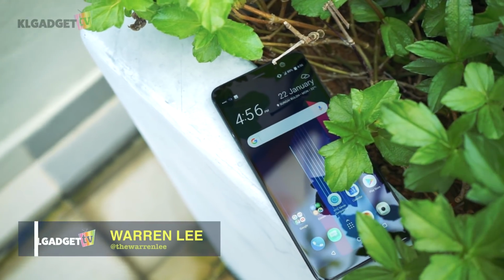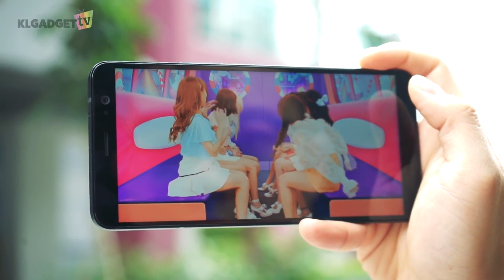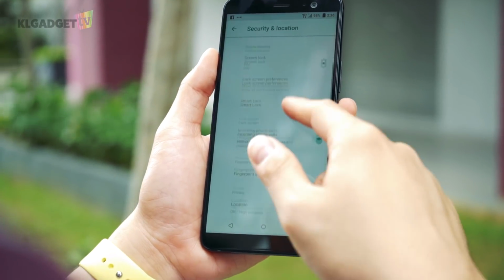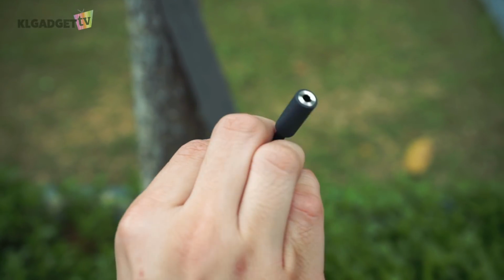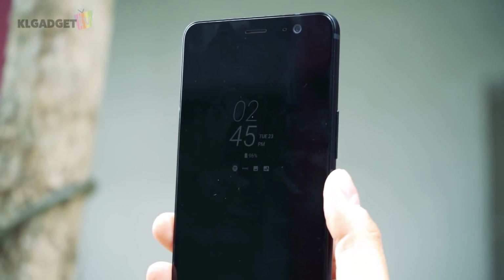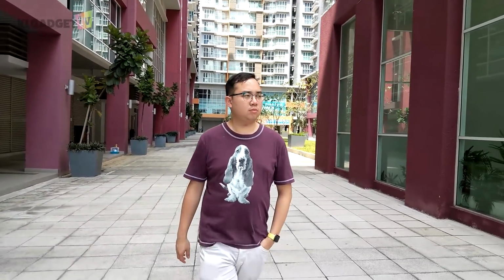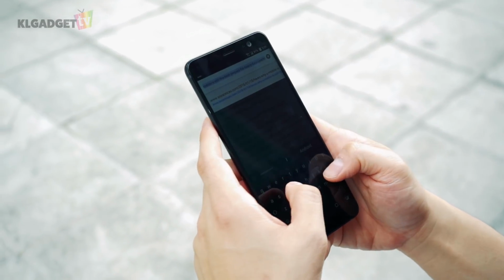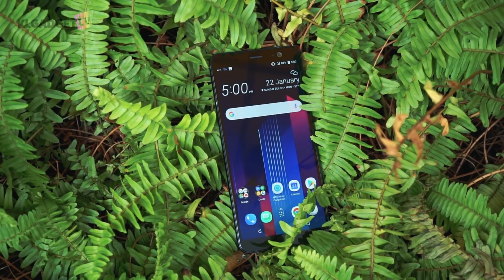HTC U11+ Review: A Worthy Flagship to buy in 2018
The HTC U11+ is the flagship that the U11 should have been, with an upgraded camera and battery size, while maintaining the same powerful performance as the U11, the U11+ is a worthy consideration if you can't wait to own a new smartphone this new year.